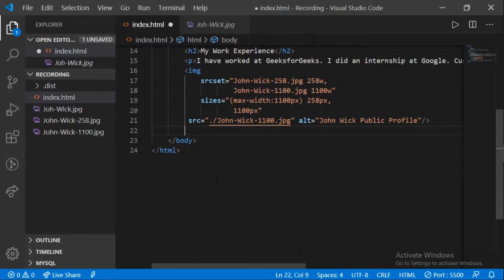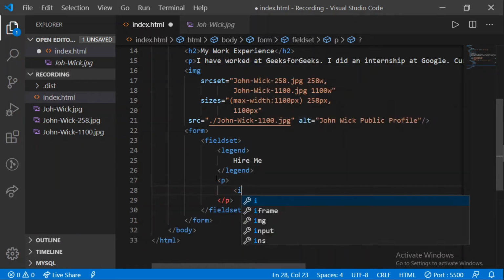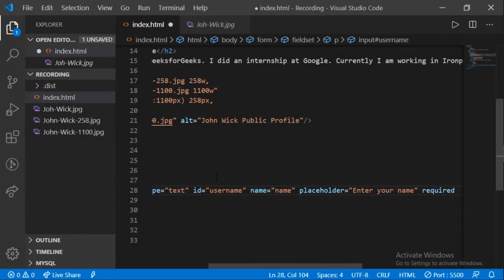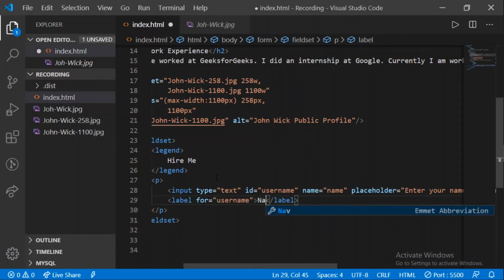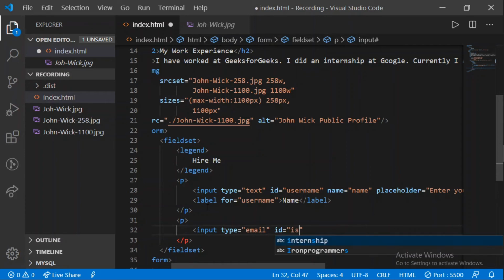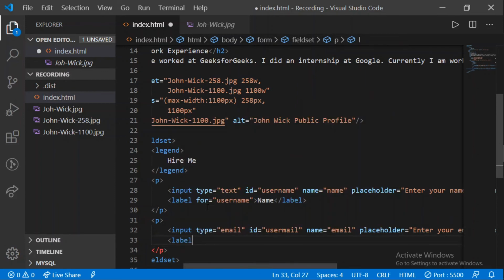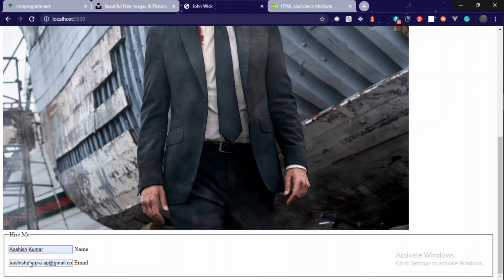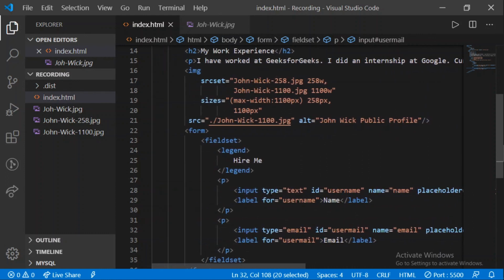Forms and Search Engine Optimization